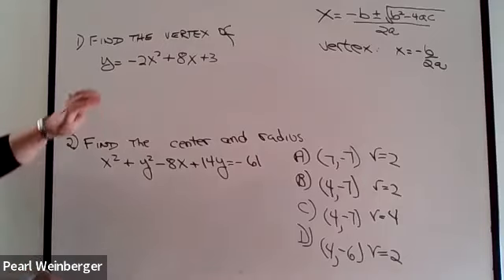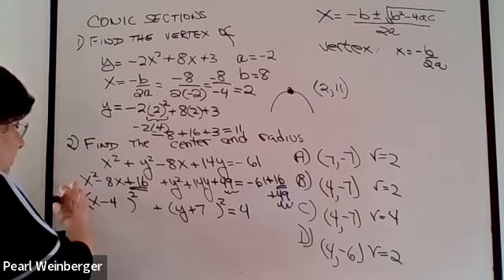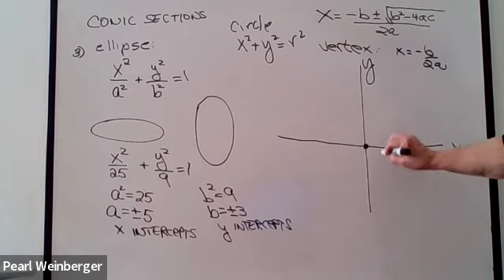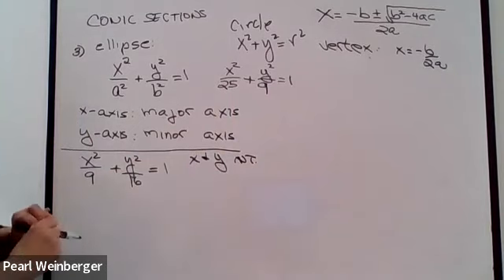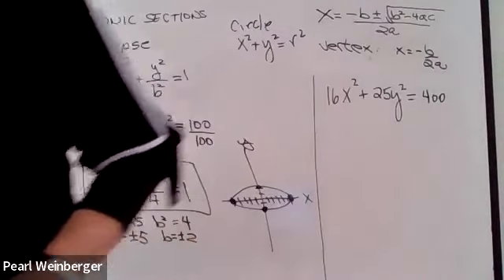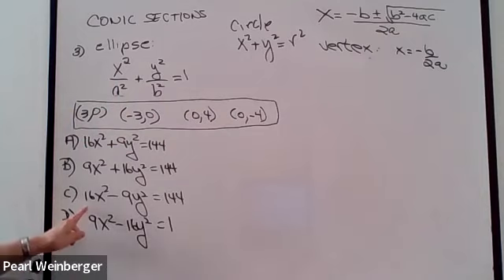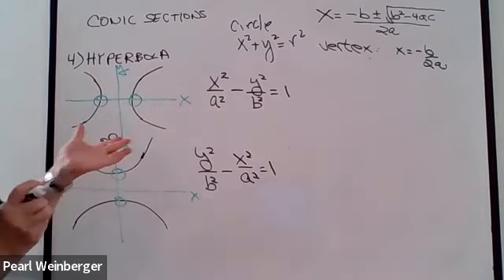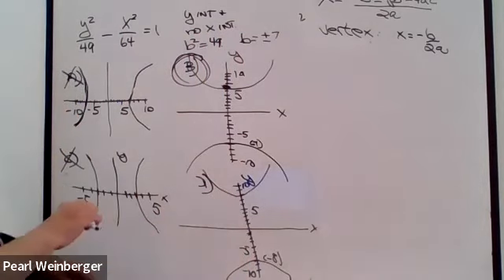Math 136 006C class #34 Nov. 21, 2022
Ellipses & Hyperbolas